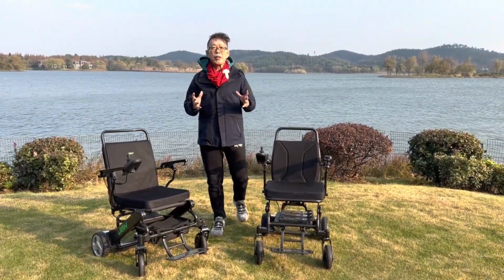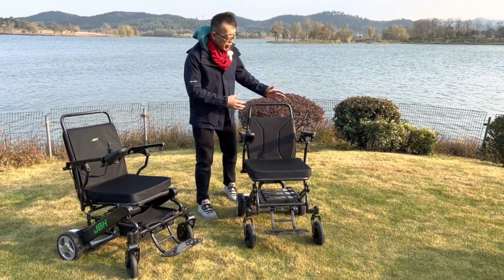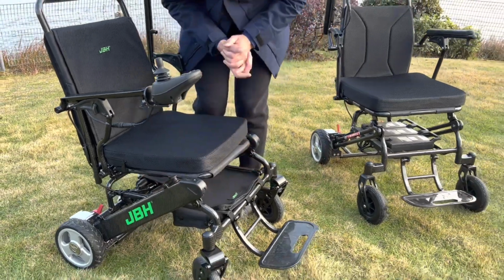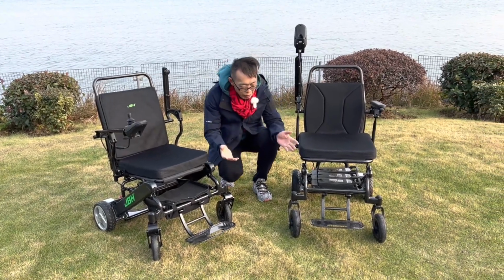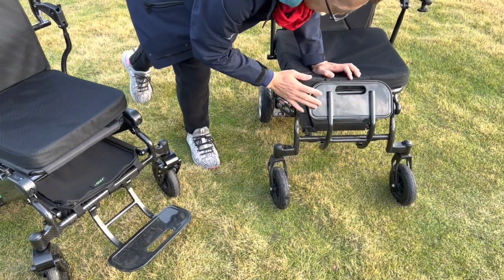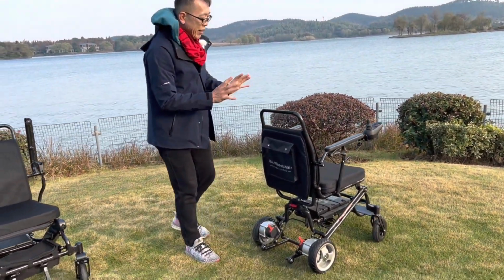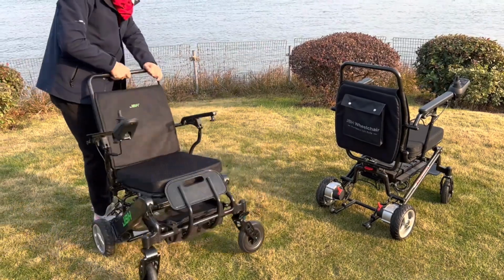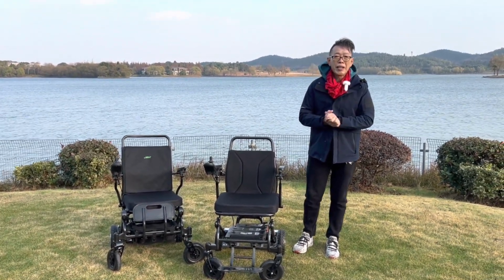JBH DC02 VS DC05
JBH DC02 V S DC05 Carbon Fiber Folding Electric Wheelchair  Comparison